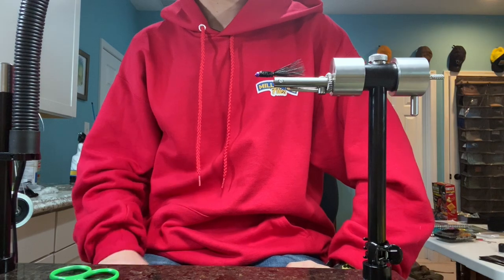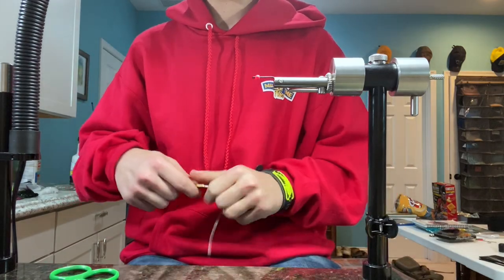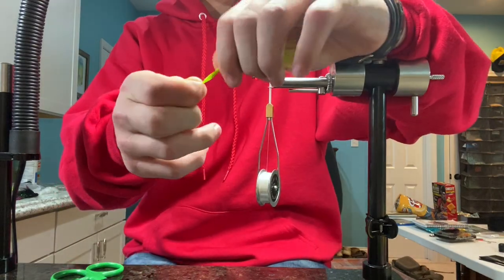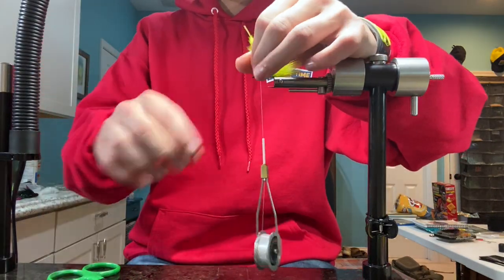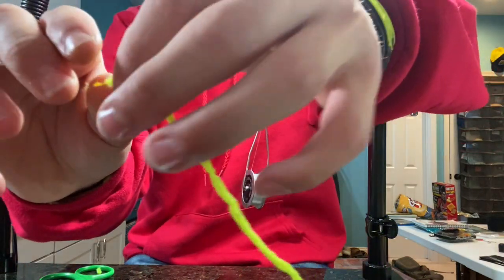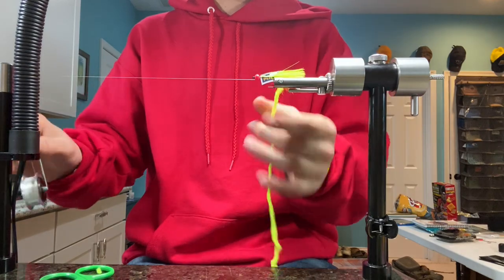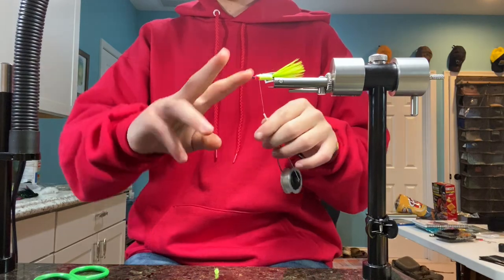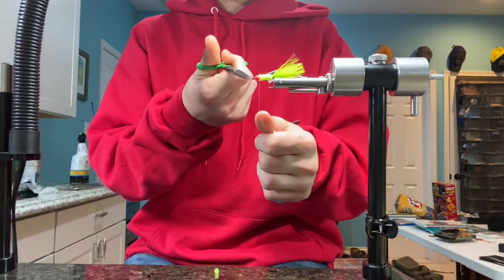How To Tie An O'Neill's Shad Crack Fly | Nor-vise Fly Tying Instructional Video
Thanks to Braden Miller for the Video!